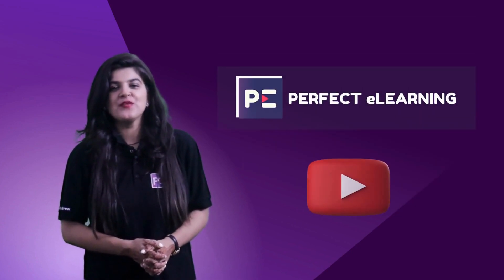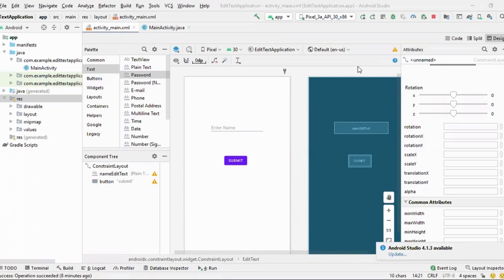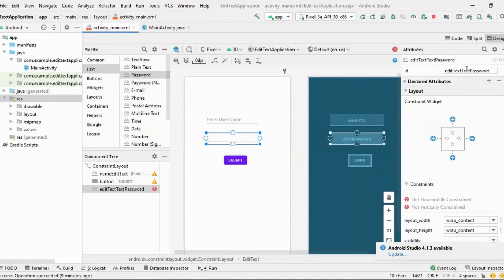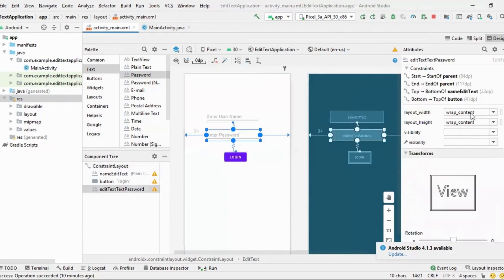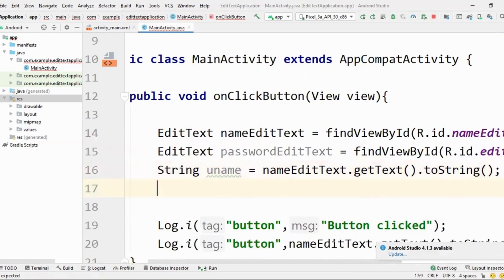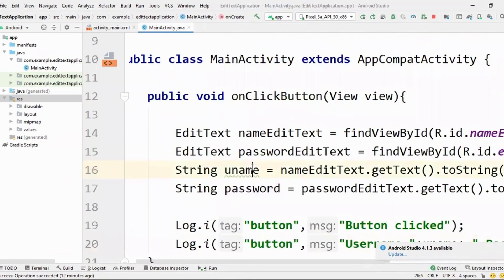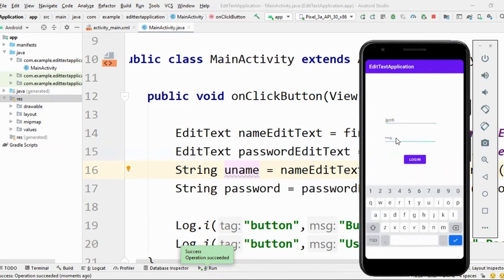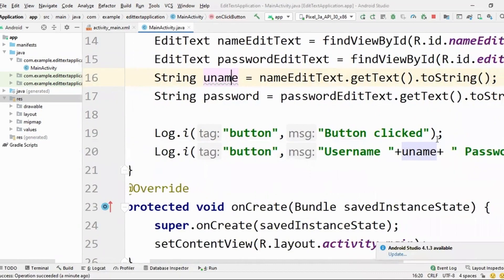Login Screen Using Edit Text & Button | Android App Development | Perfect eLearning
Whenever we want to use any site like facebook, instagram first screen that shows up is login screen,
What is Login screen
A Login screen is the screen where the user is asked to fill his credentials like email, name etc to login into any particular application.

Hi guys, welcome back to Perfect eLearning channel.

In today’s video you will learn about one of the android development topics that is Login screen using Edit text & Button

Timecodes
00:00 - Intro
00:50 - Login Screen Using Edit Text & Button